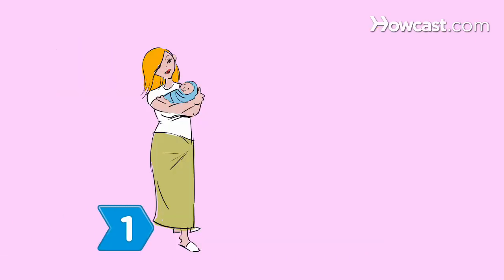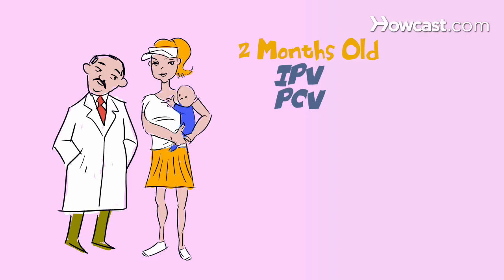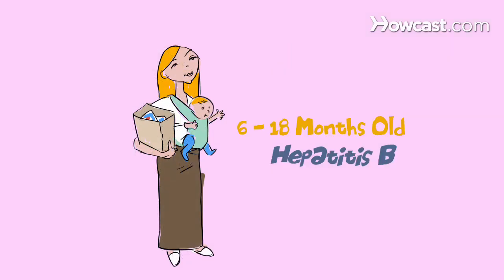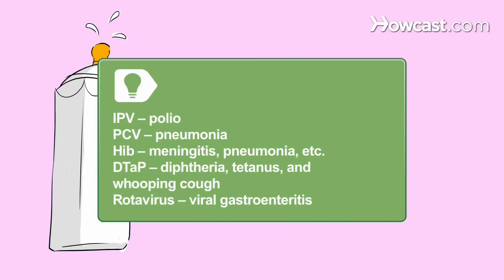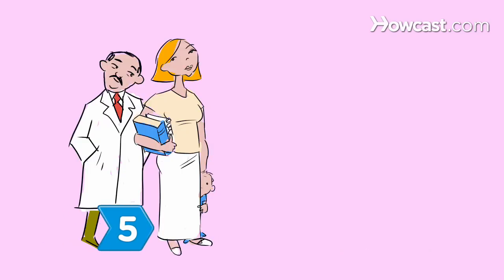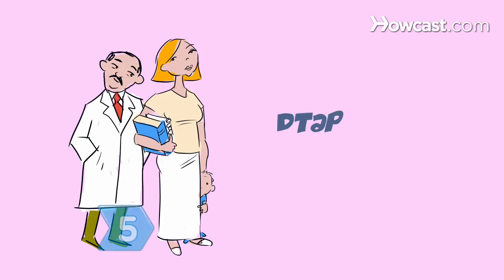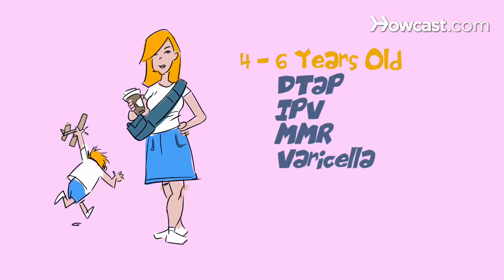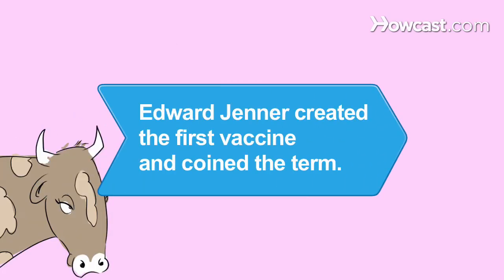How to Know When to Get Which Vaccines for Your Child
Despite what you may have heard, children are much safer getting vaccines than getting the diseases they prevent. Make sure your child is fully protected with these guidelines.

Step 1: Protect against Hepatitis B
Have your pediatrician vaccinate your infant against Hepatitis B before they turn two months old.

Step 2: Start a series of vaccinations
At two months, take them for the IPV, PCV, Hib, DTaP and Rotavirus vaccines. Repeat all five inoculations at four months and again at six months. Repeat the Hepatitis B vaccine between their sixth and 18th month.

Tip
IPV protects against polio; PCV guards against bacteria that cause pneumonia; Hib helps prevent meningitis and other serious illnesses; DTaP offers protection against diphtheria, tetanus, and whooping cough; and Rotavirus vaccine guards against severe viral gastroenteritis.

Step 3: Immunize them against the flu
If they're at least six months old, make sure your baby gets a flu shot, including an inoculation against any specific flu epidemics, like H1N1. For this first flu vaccination, they'll need two shots, spaced one month apart.

Step 4: Get the first birthday shots
When your child turns one, take them for the MMR shot, which protects them from measles, mumps, and rubella; the varicella vaccine, which guards against chickenpox; and the first of two doses of the Hepatitis A vaccine. At age 15 months, give them the final doses of Hib and PCV.

Tip
Doctors do not advise exposing a child to illnesses intentionally as a way to build their immunity.

Step 5: Get the final DTaP shot
Get them their fourth DTaP and final Hepatitis A shots by the time they're 18 months old.

Step 6: Get three more
If needed, between their second and sixth birthdays, take them for the PPSV against pneumonia and MCV4 vaccines against meningitis.

Step 7: And another four…
Between your child's fourth and sixth birthdays, get your child their final doses of DTaP, IPV, MMR, and varicella vaccines.

Step 8: Get a booster shot
When your child is 11 or 12, get them a DTaP booster shot. And consider getting your daughter vaccinated against HPV, a virus that causes most cervical cancers. Girls as young as nine may receive this vaccine.

Englishman Edward Jenner, who created the first vaccine from cow pus in 1796, coined the term vaccination, which comes from the Latin word for cow.